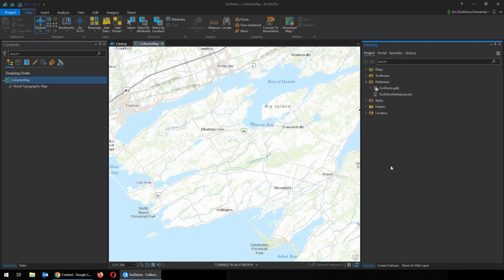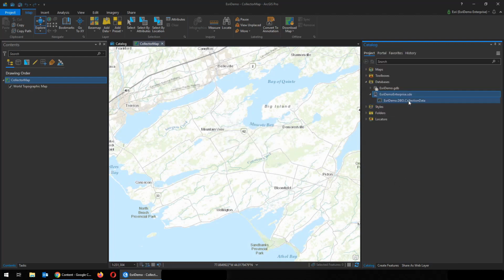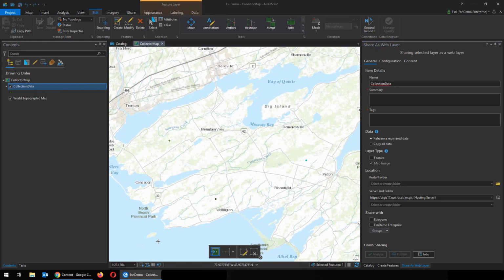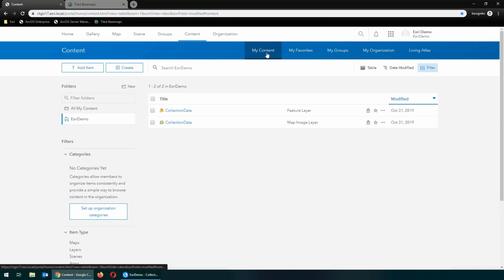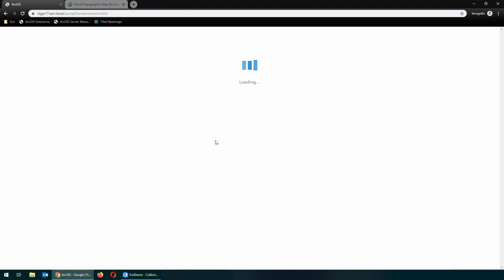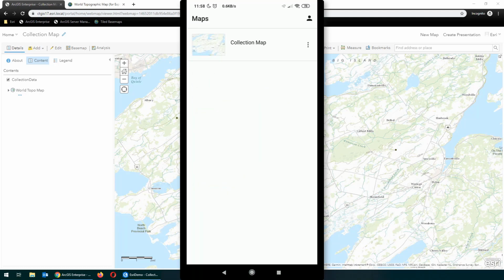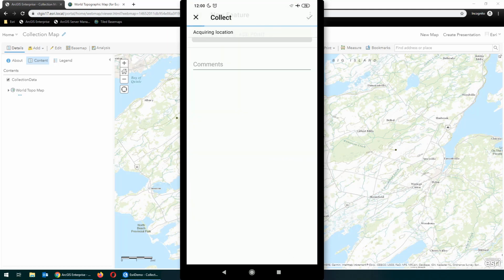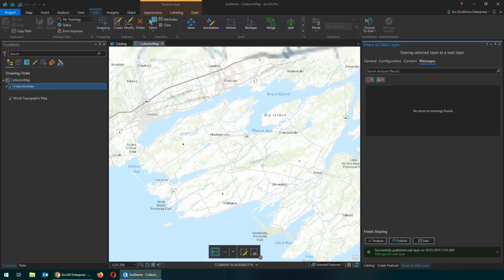Disconnected Editing with Collector for ArcGIS and ArcGIS Enterprise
This tutorial is for those who need to collect data out in the field where there may not be an internet connection.

If you're trying to leverage your existing ArcGIS Enterprise environment with Collector for ArcGIS by keeping everything on premise, then this video will take you through all the steps from feature class creation to data collection and syncing.